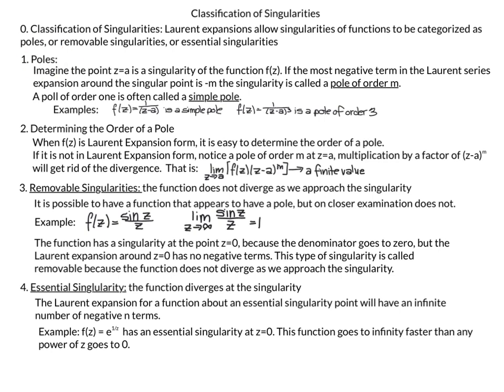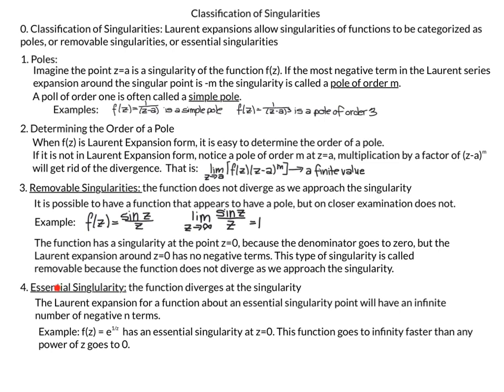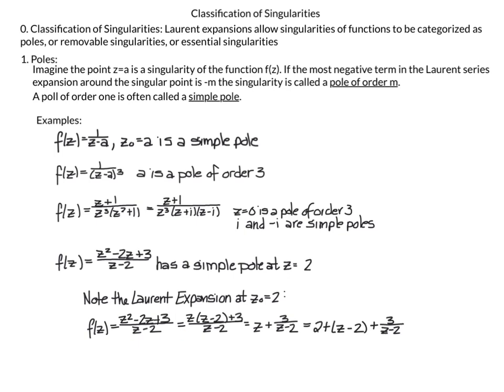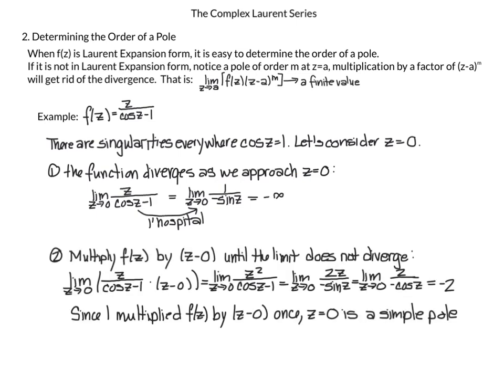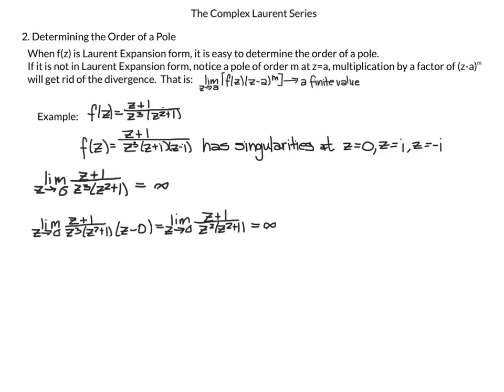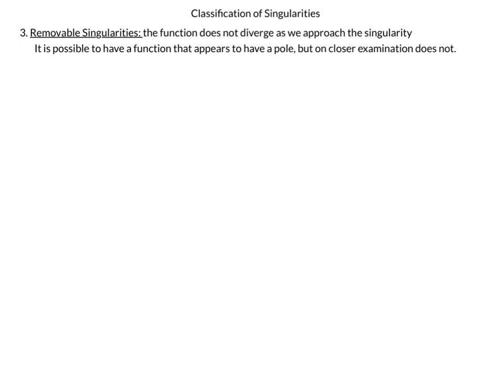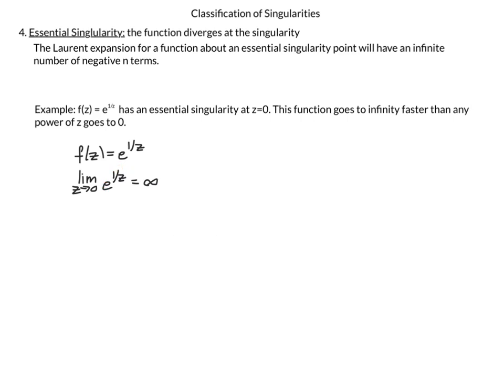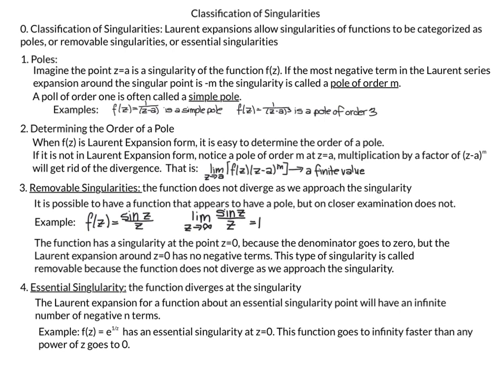Mathematics For Physics, Ch6.9: Classification Of Singularities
This Video Covers Complex Analysis: Classification Of Singularities

- Poles (Simple Poles and Poles of Order m)
- Removable Singularities
- Essential Singularitites